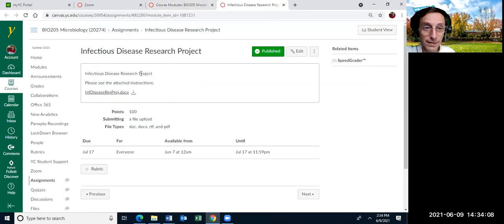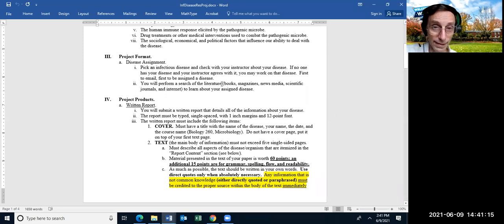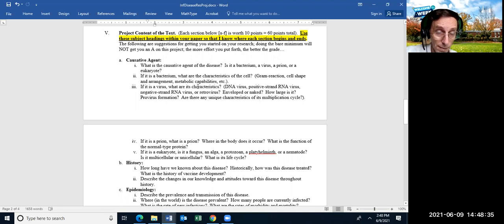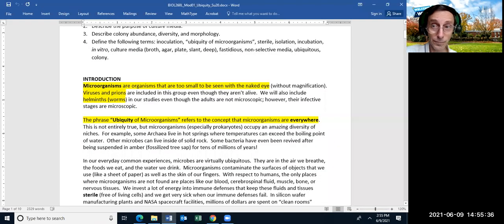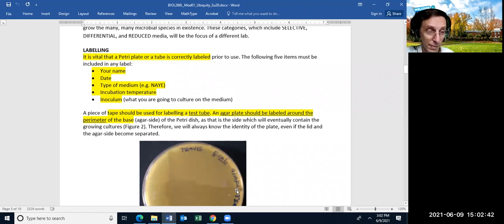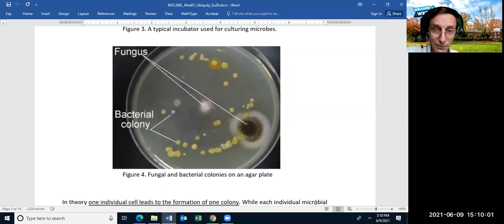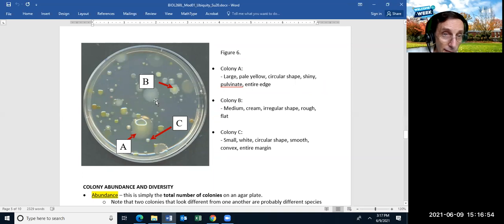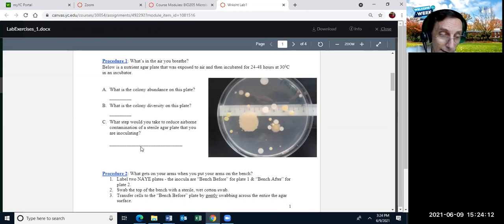BIO205 Microbiology Lab 6 9 2021